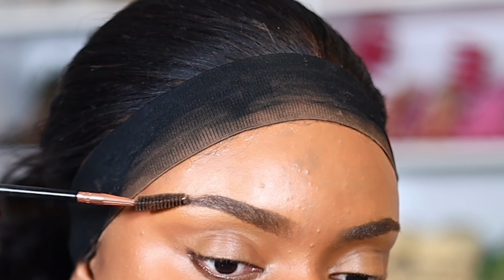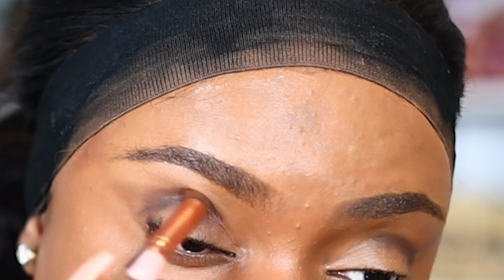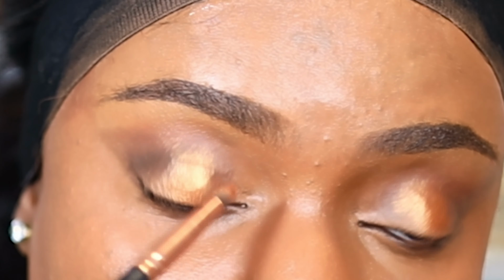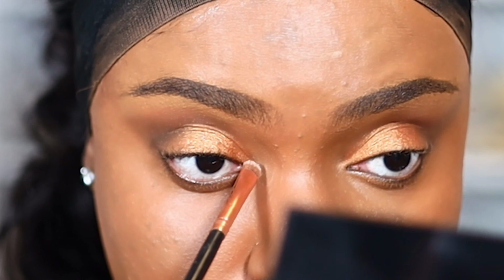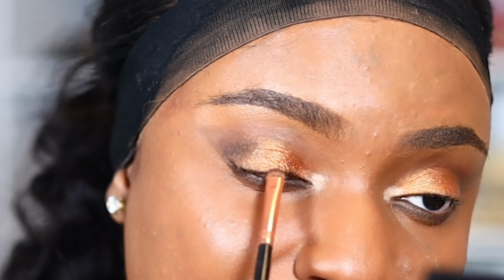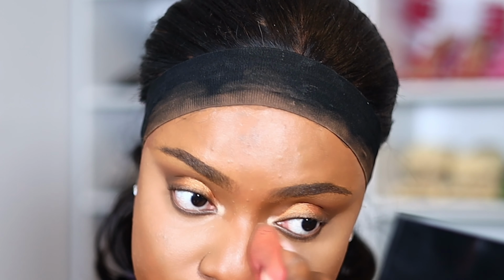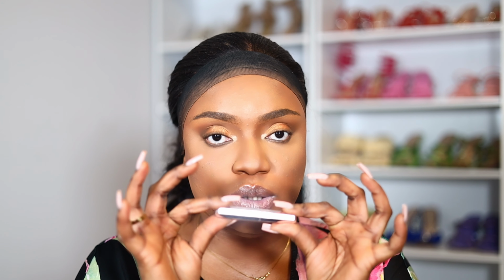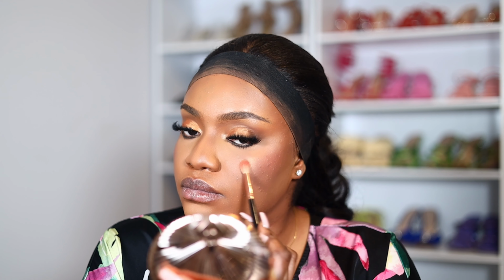Why I left YouTube and where I have been | Living with Lupus & Dermatomyositis | Valentine's Edition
* I am not a medical professional and items discussed are from personal experience.